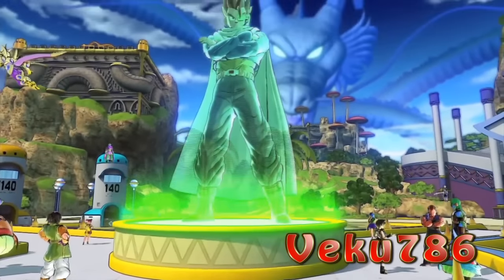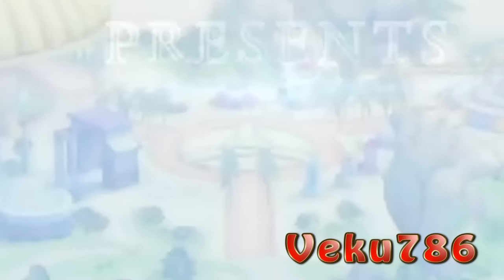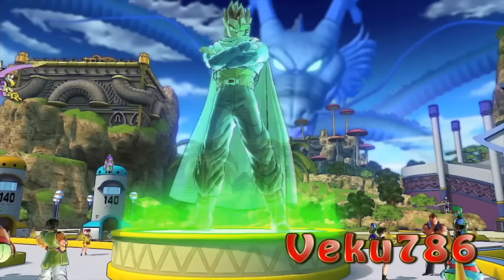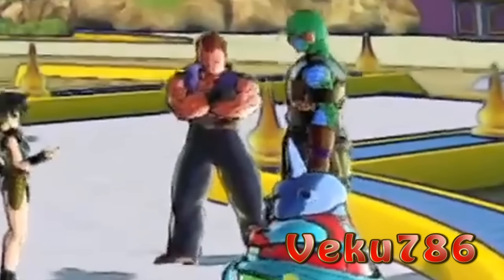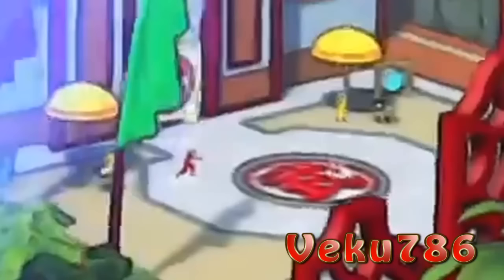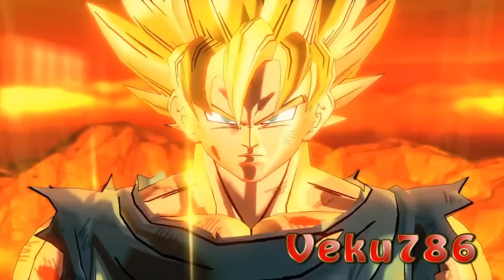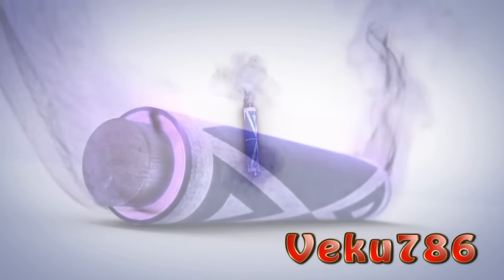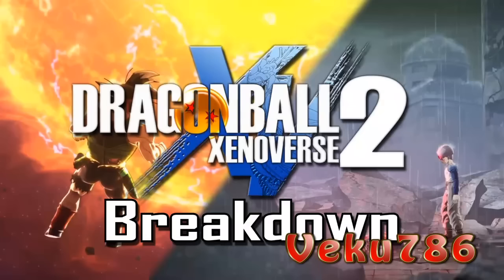Dragon Ball Xenoverse 2 Trailer Breakdown: Things you didn't notice and more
Hey guys, I really wanted to do this for a long time and so I finally did it. A full trailer breakdown of the newly announced Dragon Ball Xenoverse 2. I can't wait to play the game when it comes out.

Did I miss something? If you noticed something in the trailer that I didn't share your findings here. I would like to hear your thoughts on what that last text means.

Rockstar Social Club (I upload GTA V Nature Photos)